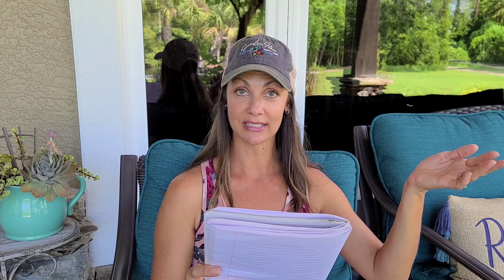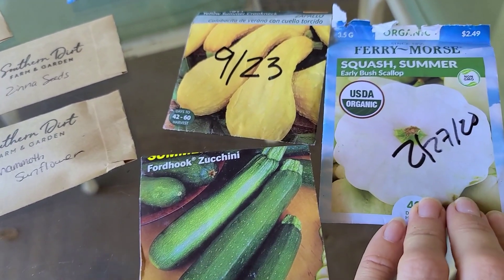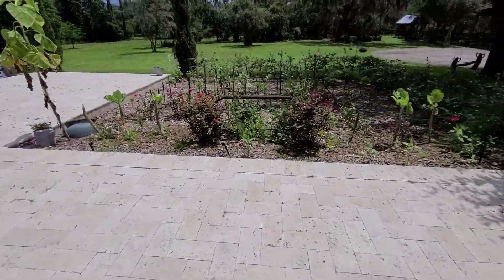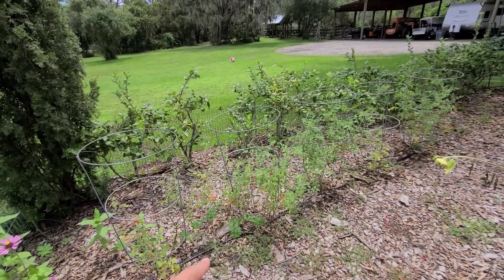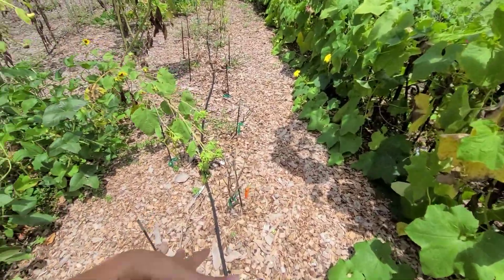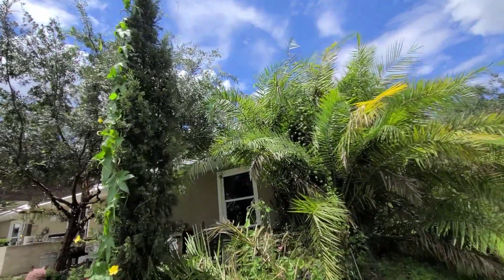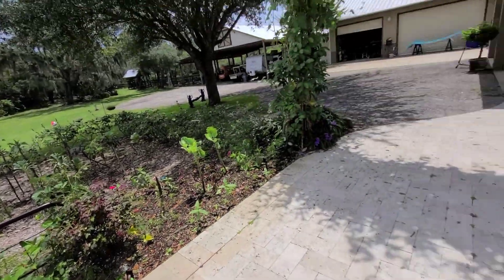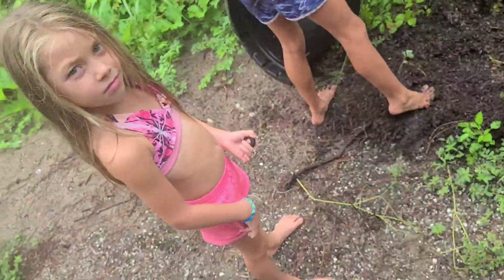What to Plant in August Zone 9 & Garden Tour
What to Plant in August & Garden Tour Zone 9

My channel focuses on sharing my personal journey in growing our garden, farm and food forest to achieve a sustainable lifestyle. I have a passion for growing organic food and living off the land. I share monthly garden tours, recipes, and gardening tips. Hopefully you will learn something along the way! My goal is to inspire you to get outdoors and enjoy some Southern Dirt and Sunshine!

True Laef Market
Seeds and Garden supply:

Farmers Defense
Save 10% with code SouthernDirtGardener

Neptune's Harvest Fertilizer & Bug Control

Mary Ruth's Organics Vitamins & Supplements

What to Plant in August :
Note: Wait till temperatures are 95 or less. Do not plant in heat he advisories. I typically wait to sow carrots in September because some Seasons it can be hotter than usual. Check your forecast before planting

Zone 9a:
Beets, broccoli, brussel sprouts, bok choy, collards, eggplant, kale, tomatoes, tropical spinach, celery, mustard, beans, carrots cucumber onions, squash, turnip, sunflowers, Marygolds, Zinnias.
Zone 9b:
Beans, carrots, eggplant, tomatoes, okra, Southern peas, peppers, squash onions, sugar Carne, pineapple, sunflowers, matgolds, Zinnia and tropical spinach.